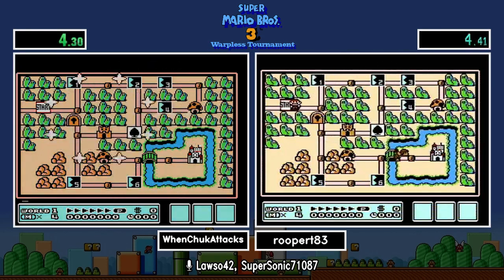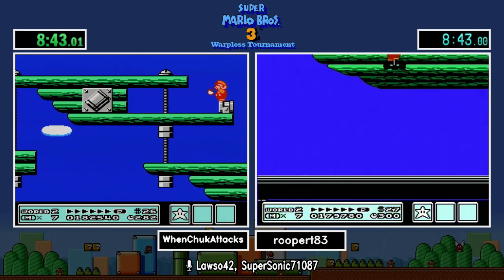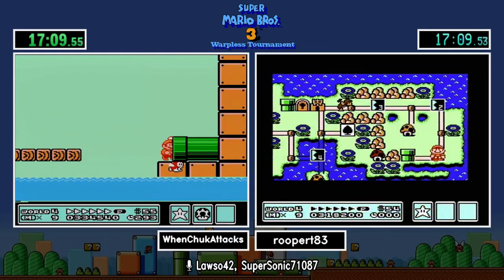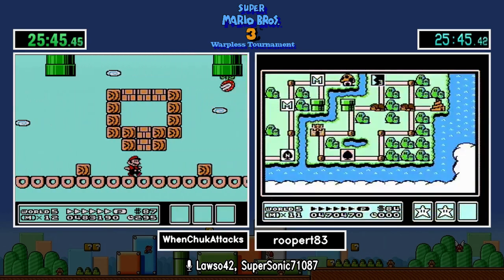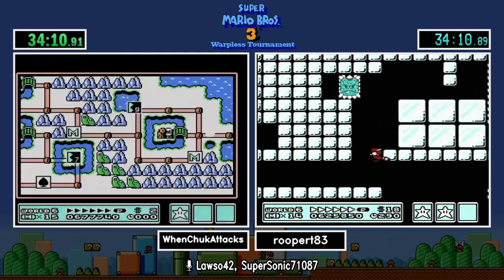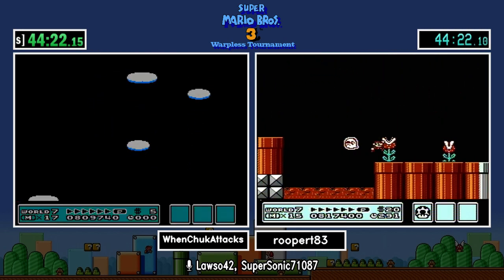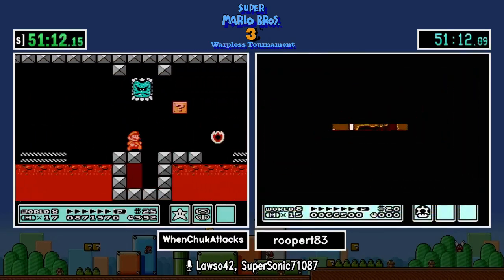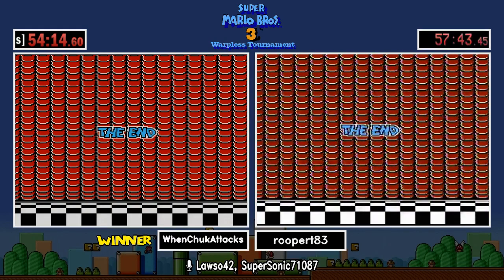WhenChukAttacks vs roopert83. SMB3 Any% Warpless Tournament 2018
Super Mario Bros 3 Any% Warpless Tournament 2018